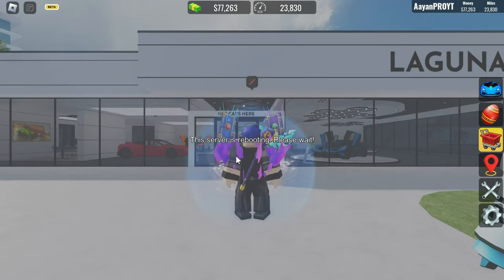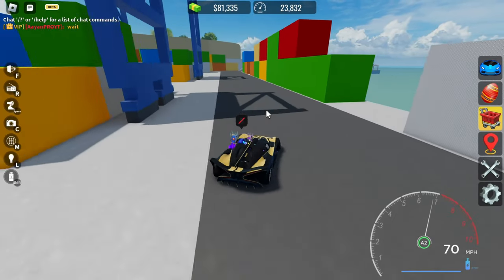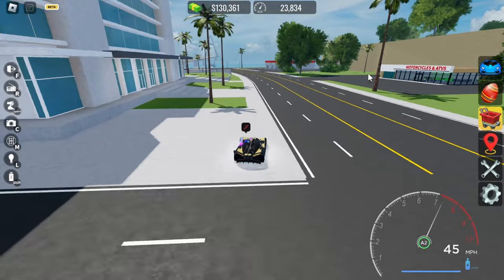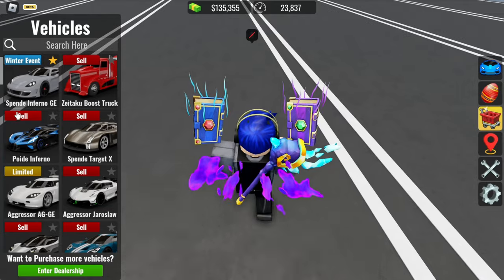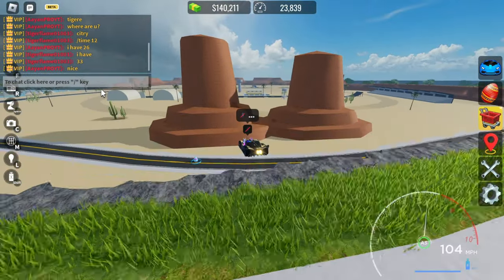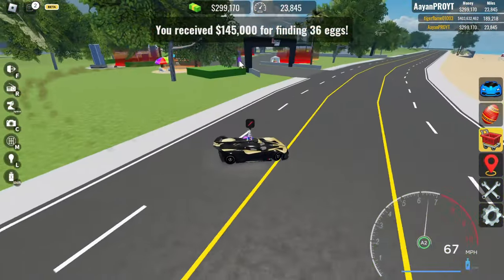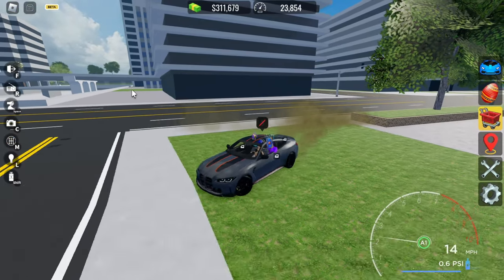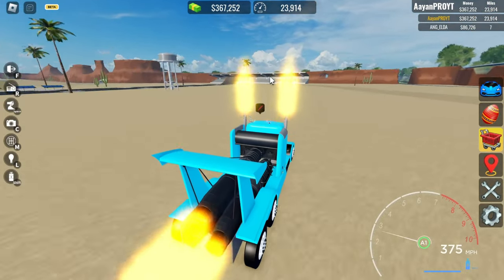ALL 48 EGGS LOCATION in Roblox Vehicle Legend (EGG HUNT UPDATE!)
Get ready for an egg-citing adventure in Roblox Vehicle Legends with the Egg Hunt update! 🐣🚗 Join us as we embark on a thrilling journey to uncover all 48 egg locations scattered across the game. From hidden corners to daring jumps, each egg presents a unique challenge waiting to be conquered. Follow along as we navigate through the map, sharing tips and tricks to help you find every egg and unlock exclusive rewards. 🥚🔍🏎️